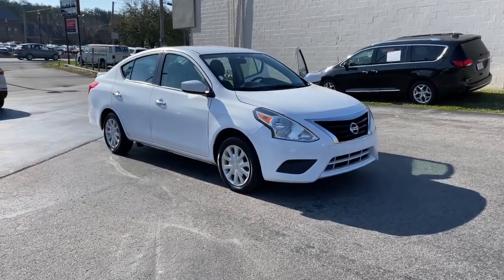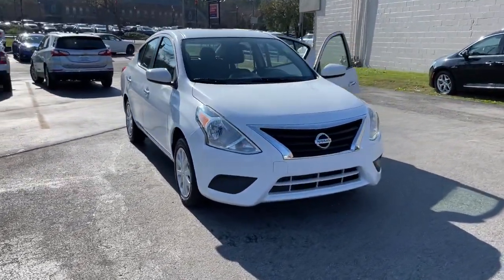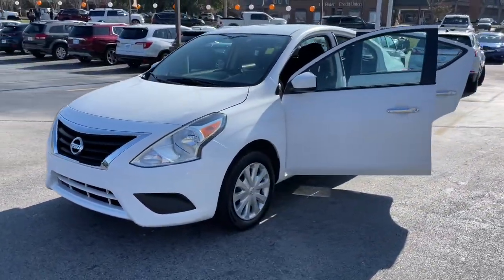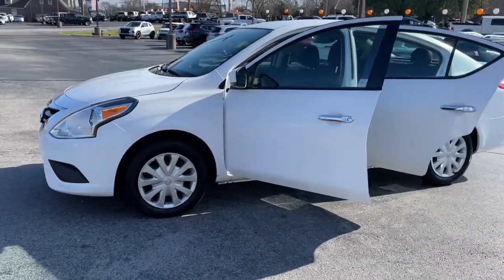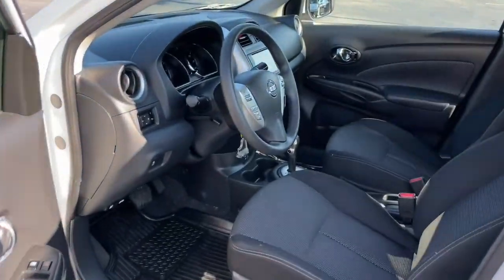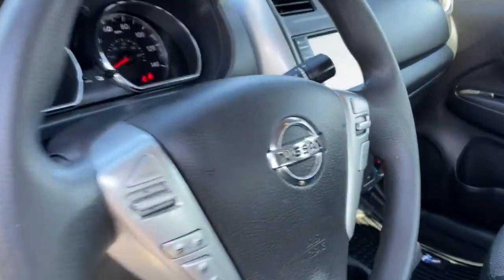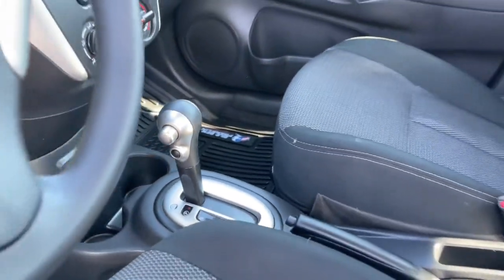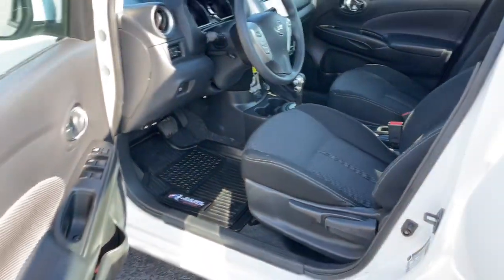2019 Nissan Versa Knoxville, Powell, Maryville, Oak Ridge, Alcoa, TN K6928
Fresh Powder Used 2019 Nissan Versa SV available in Knoxville, Tennessee. Servicing the Powell, Maryville, Oak Ridge, Alcoa, TN area.

bEquipment/bbrProtect the Nissan Versa from unwanted accidents with a cutting edge backup camera system. This small car features a hands-free Bluetooth phone system. This small car has a 1.6 liter 4 Cylinder Engine high output engine. This 2019 Nissan Versa  shines with clean polished lines coated with an elegant white finish. It is front wheel drive. Enjoy the tried and true gasoline engine in it. The shiftable automatic in the vehicle gives you to option to control your gears manually without having to give up the convenience of an automatic transmission. The vehicle features cruise control for long trips. The Nissan Versa is accented with a stylish rear spoiler. Anti-lock brakes are standard on this unit. This small car is easy to park.brbrbPackages/bbr[C03] 50 STATE EMISSIONS. [L92] CARPETED FLOOR & TRUNK MAT SET (5-PIECE). Equipment listed is based on original vehicle build. Please confirm the accuracy of the included equipment by calling the dealer prior to purchase.
[C03] 50 STATE EMISSIONS,[L92] CARPETED FLOOR & TRUNK MAT SET (5-PIECE),Engine: 1.6L DOHC 16-Valve 4-Cylinder,Transmission: Xtronic CVT,Front-Wheel Drive,3.75 Axle Ratio,47-Amp/Hr 470CCA Maintenance-Free Battery w/Run Down Protection,110 Amp Alternator,Gas-Pressurized Shock Absorbers,Front And Rear Anti-Roll Bars,Electric Power-Assist Speed-Sensing Steering,10.8 Gal. Fuel Tank,Single Stainless Steel Exhaust,Strut Front Suspension w/Coil Springs,Torsion Beam Rear Suspension w/Coil Springs,Front Disc/Rear Drum Brakes w/4-Wheel ABS; Front Vented Discs and Brake Assist,Tires: 185/65R15 AS;  Low rolling resistance,Steel Spare Wheel,Compact Spare Tire Mounted Inside Under Cargo,Clearcoat Paint,Body-Colored Front Bumper,Body-Colored Rear Bumper,Black Side Windows Trim and Black Front Windshield Trim,Body-Colored Door Handles,Body-Colored Power Side Mirrors w/Manual Folding,Fixed Rear Window w/Defroster,Light Tinted Glass,Variable Intermittent Wipers,Fully Galvanized Steel Panels,Black Grille w/Chrome Surround,Lip Spoiler,Trunk Rear Cargo Access,Aero-Composite Halogen Headlamps,Radio w/Seek-Scan and Clock,Integrated Roof Antenna,Streaming Audio Via Bluetooth,1 LCD Monitor In The Front,Adjustable Front Bucket Seats;  6-way manual driver seat; 4-way manual passenger seat and driver seat center armrest,Driver Seat,Passenger Seat,60-40 Folding Bench Front Facing Fold Forward Seatback Rear Seat,Manual Tilt Steering Column,Front Cupholder,Rear Cupholder,Remote Releases -Inc: Mechanical Cargo Access and Mechanical Fuel,Cruise Control w/Steering Wheel Controls,Manual Air Conditioning,Glove Box,Driver Foot Rest,Full Board Headliner,Urethane Gear Shifter Material,Interior Trim;  Metal-Look Instrument Panel Insert and Chrome/Metal-Look Interior Accents,Cloth Door Trim Insert,Day-Night Rearview Mirror,Driver And Passenger Visor Vanity Mirrors w/Driver And Passenger Auxiliary Mirror,Full Floor Console w/Storage and 2 12V DC Power Outlets,Front Map Lights,Fade-To-Off Interior Lighting,Full Carpet Floor Covering,Carpet Floor Trim and Carpet Trunk Lid/Rear Cargo Door Trim,Cargo Space Lights,FOB Controls;  Cargo Access,Driver And Passenger Door Bins,Delayed Accessory Power,Digital/Analog Appearance,Outside Temp Gauge,Seats w/Cloth Back Material,Manual Adjustable Front Head Restraints and Manual Adjustable Rear Head Restraints,1 Seatback Storage Pocket,2 12V DC Power Outlets,Side Impact Beams,Dual Stage Driver And Passenger Seat-Mounted Side Airbags,Low Tire Pressure Warning,Dual Stage Driver And Passenger Front Airbags,Curtain 1st And 2nd Row Airbags,Airbag Occupancy Sensor,Rear Child Safety Locks,Outboard Front Lap And Shoulder Safety Belts;  Rear Center 3 Point; Height Adjusters and Pretensioners,RearView Monitor Back-Up Camera,4-Cyl; 1.6 Liter,Automatic; CVT w/Xtronic,FWD,Traction Control,Vehicle Dynamic Control,ABS (4-Wheel),Keyless Entry,Air Conditioning,Power Windows,Power Door Locks,Cruise Control,Power Trunk Release,Power Steering,Tilt Wheel,AM/FM Stereo,Bluetooth Wireless,Backup Camera,Dual Air Bags,Side Air Bags,F&R Head Curtain Air Bags,Steel Wheels